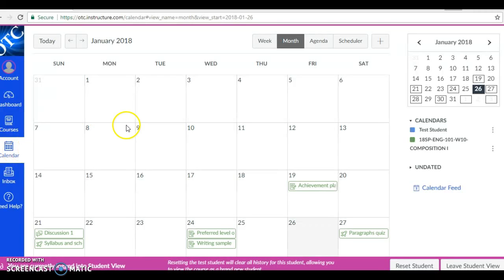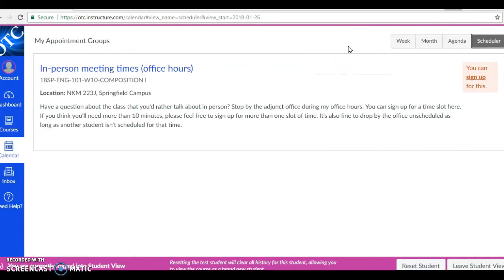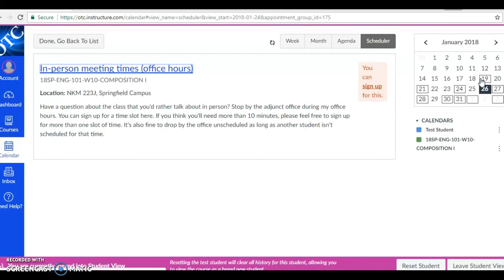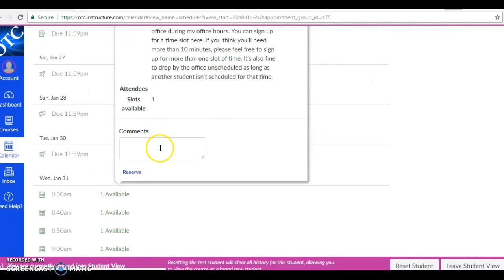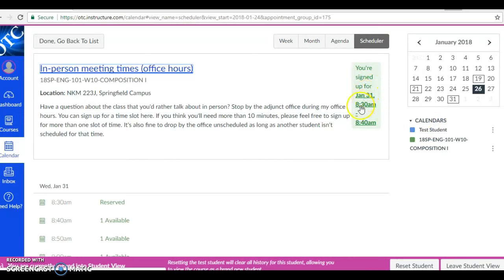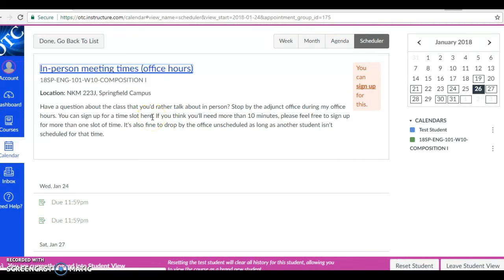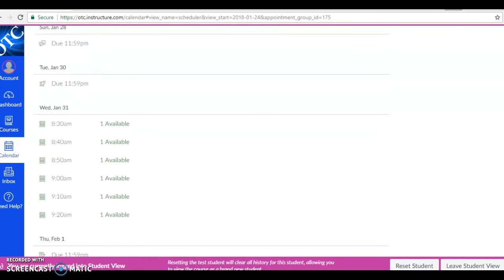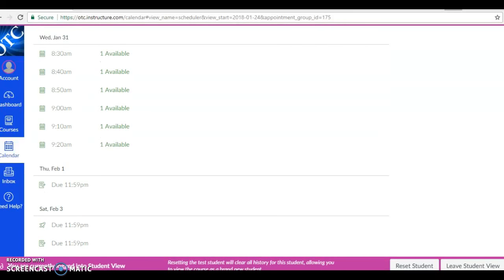Sign up for an appointment on Canvas